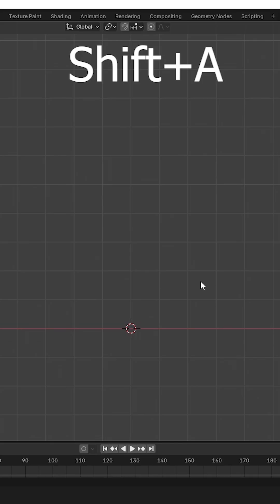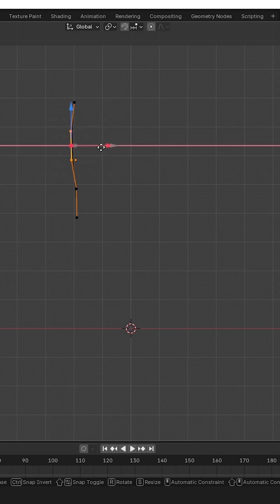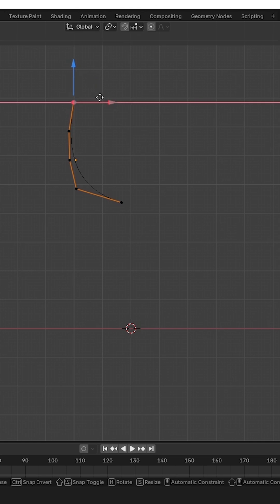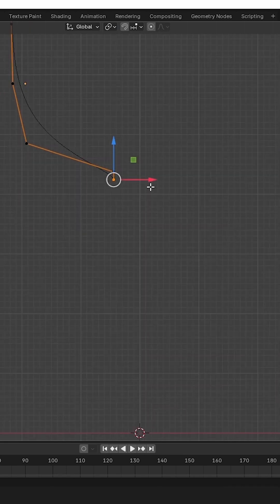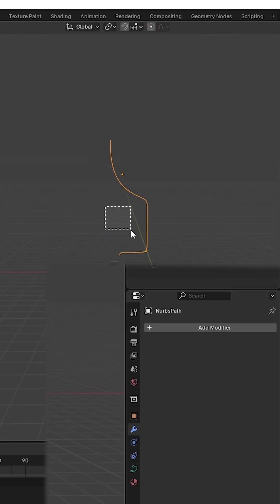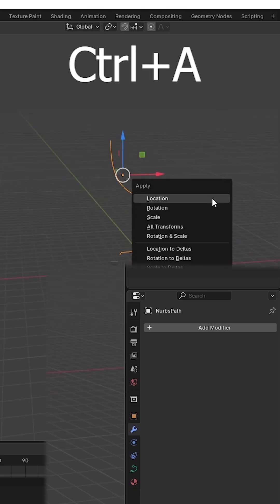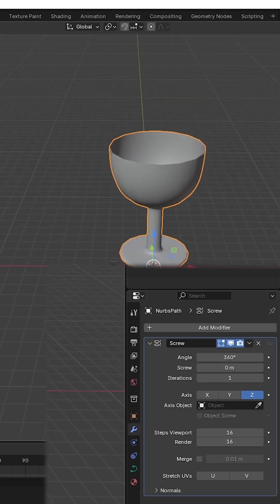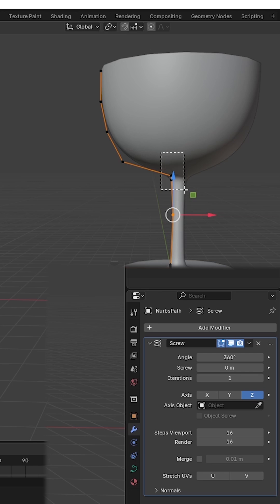Curve to Wine glass (Part1)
In this Blender tutorial I will show you how to create wine glass from a curve in very easy way. You can make this kind of model like bottle ,flower vase etc.